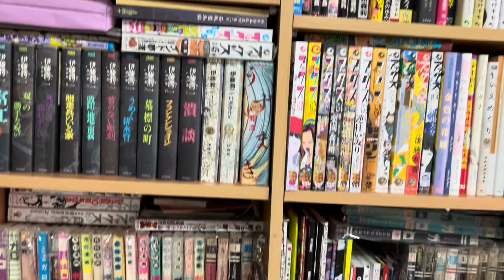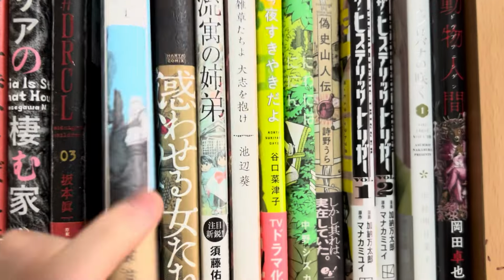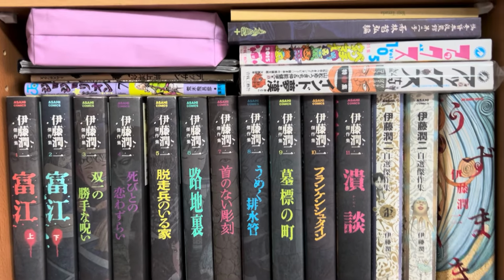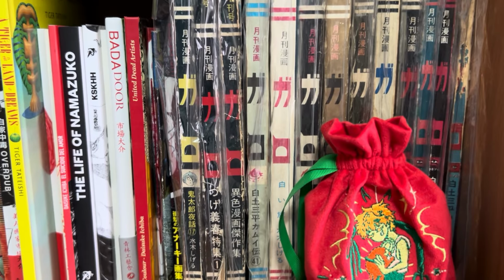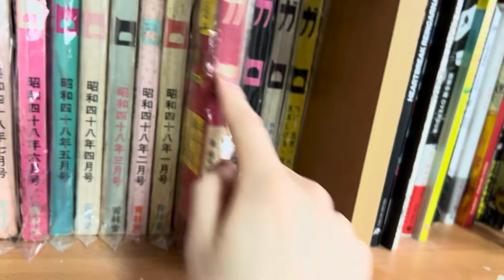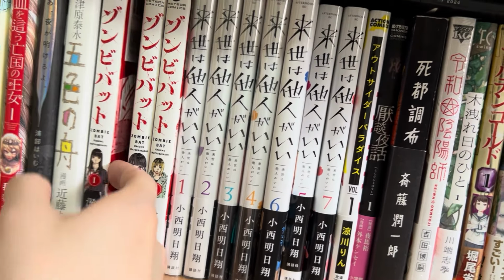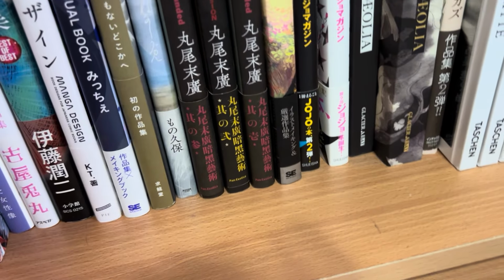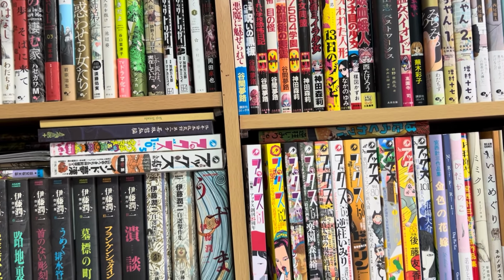Manga Shelf Collection Tour!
Just a snapshot of the outer layer of the shelf :)

Notes:
1. I mistook Asobi Asobase for Hinamatsuri when I was talking about Outsider Paradise woops
2. The mangaka who did the white sketch hardcover manga is Akane Torikai